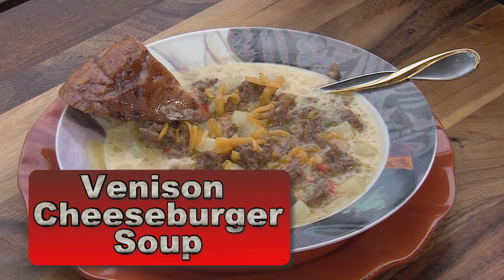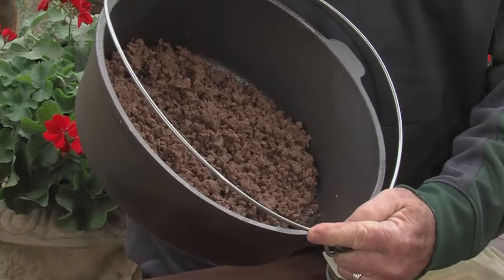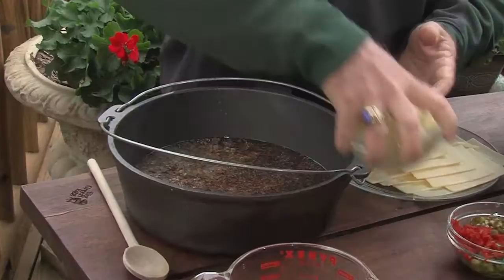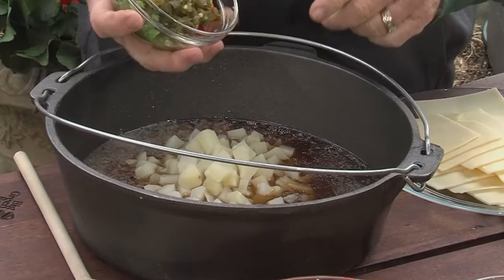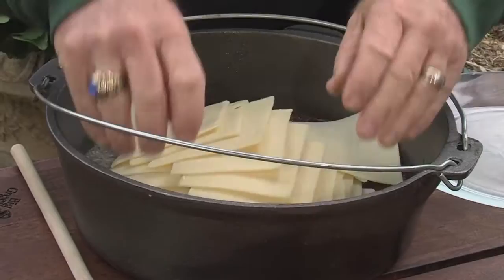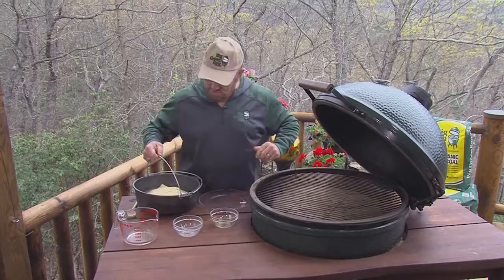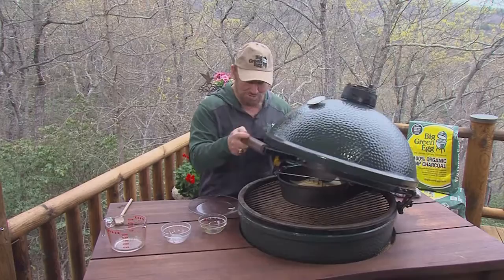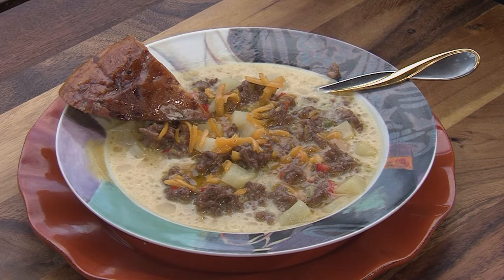Cheese and Venison Burger Soup - Cooked on the Big Green Egg